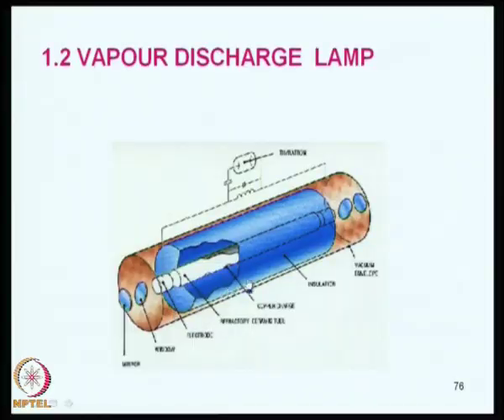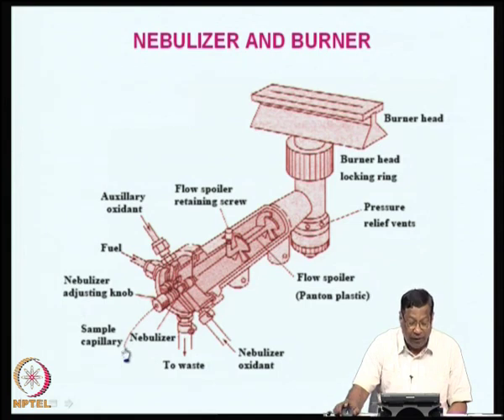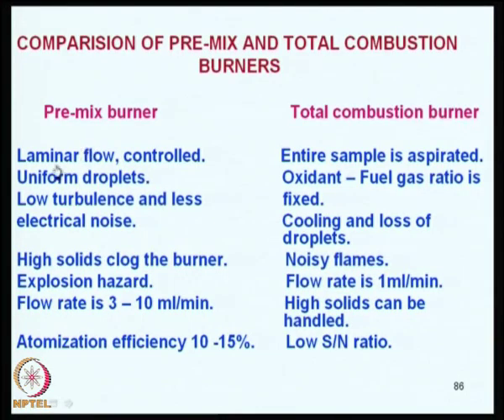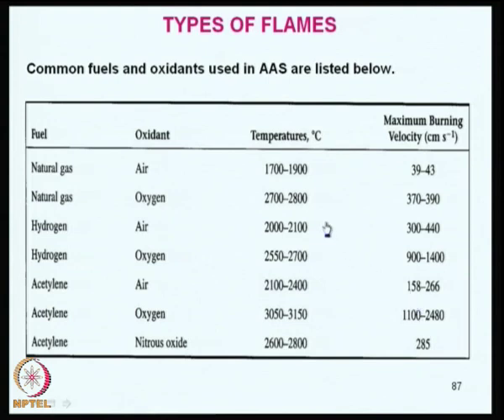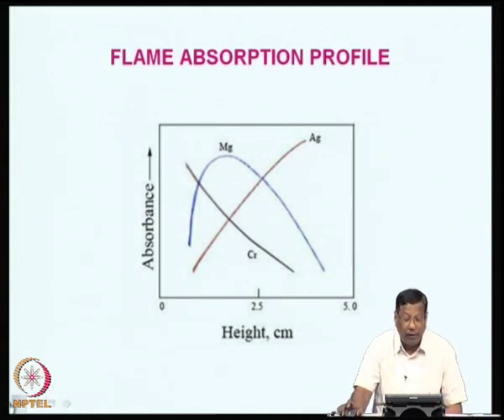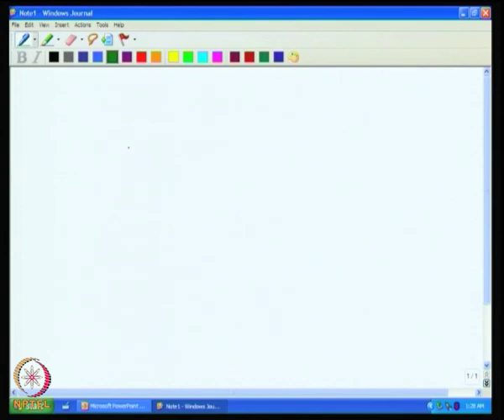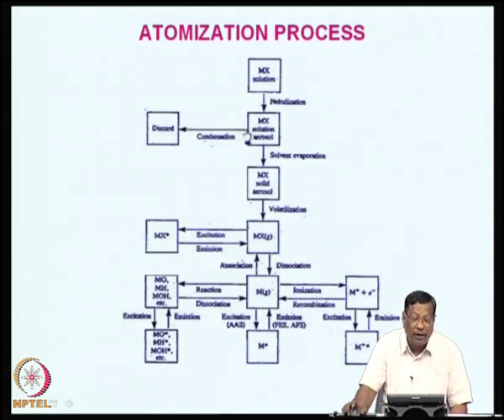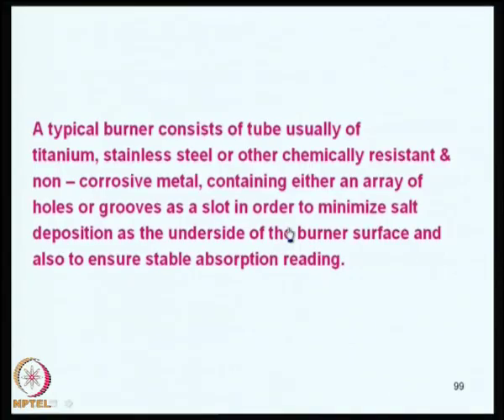Mod-04 Lec-19 Atomic Absorption Spectrometry -3 iii. Instrumentation